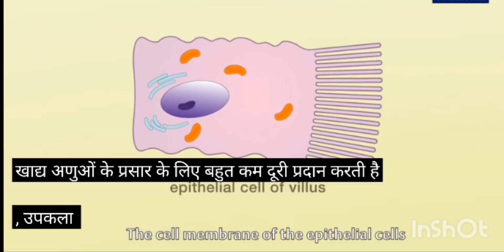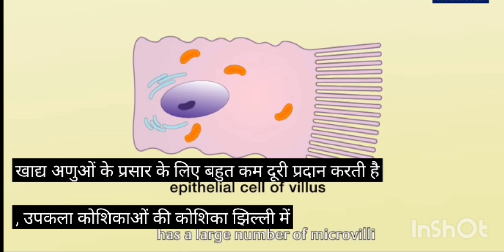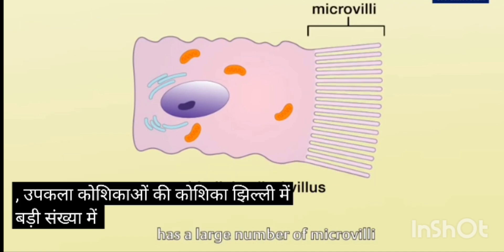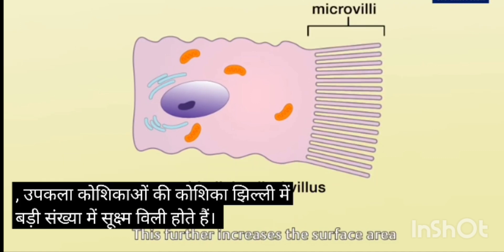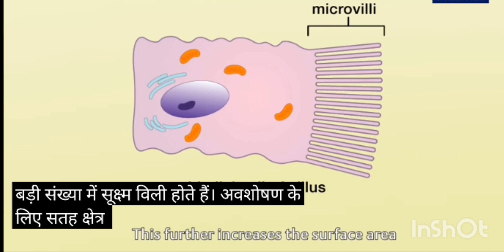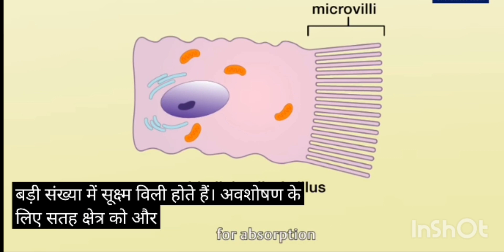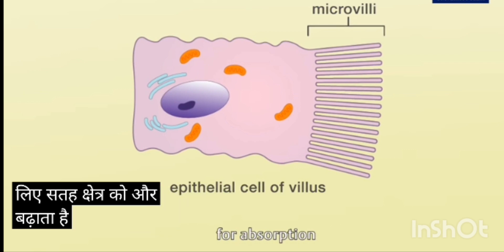absorption of food in our body, structure of Villi